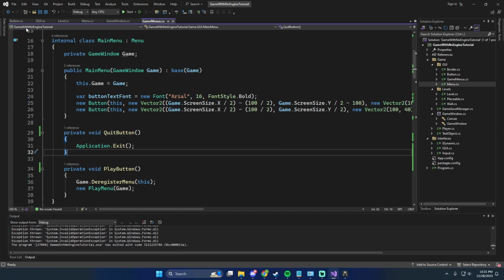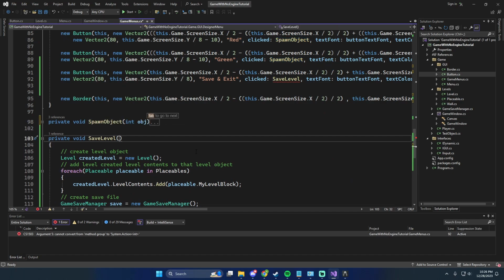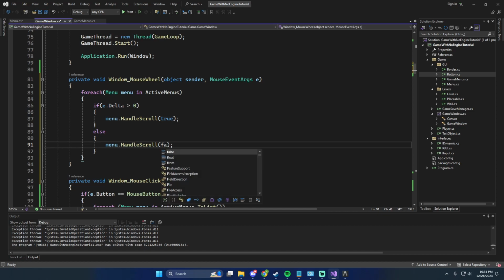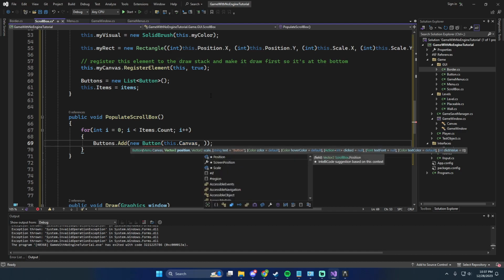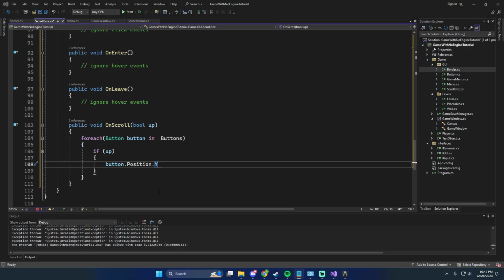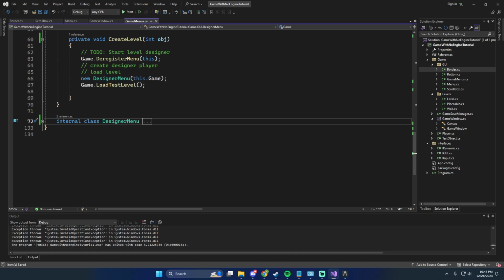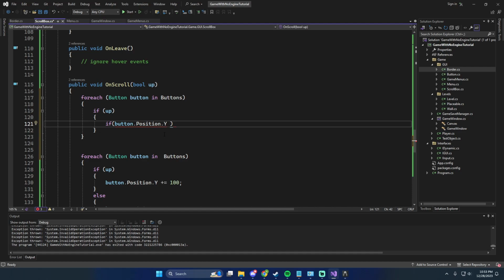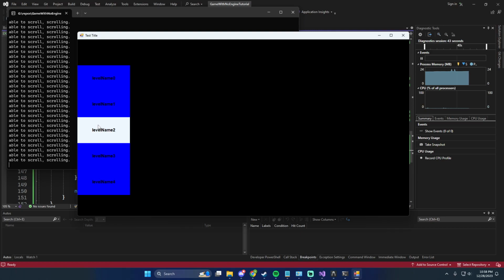C# Game with no engine - Part 16 - Creating a scroll box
I wanted to load levels from files, but to do that, we needed to create a GUI that would allow this functionality. Since we don't have an engine with built in scrollbox capabilities, we had to make one ourselves. In the next video, we will utilize the created scrollbox to load levels from a save!